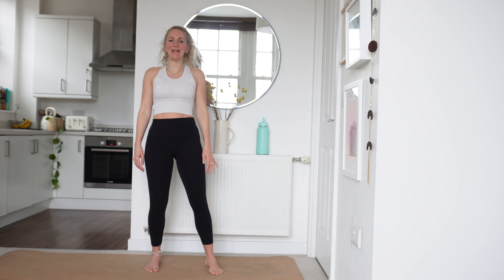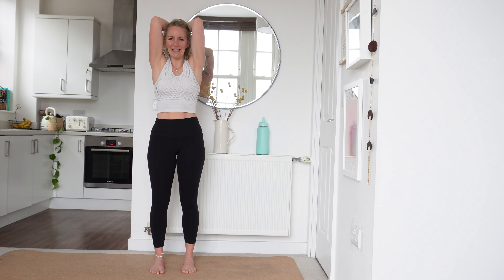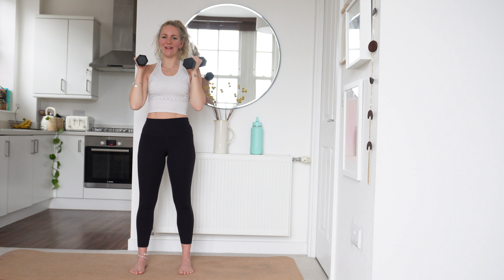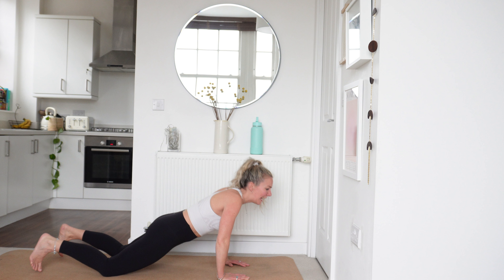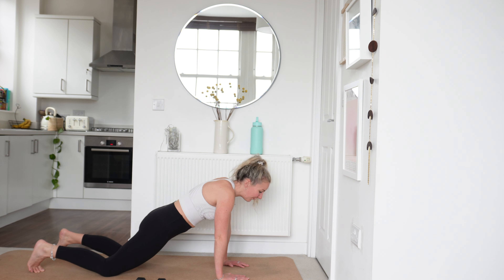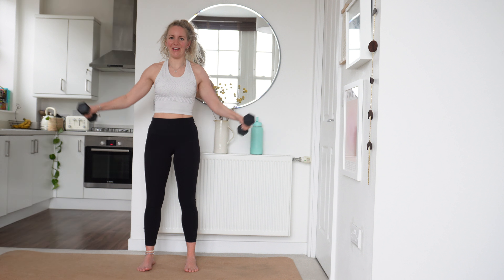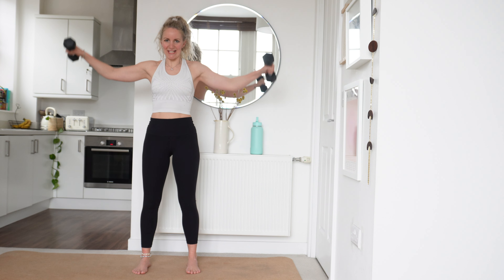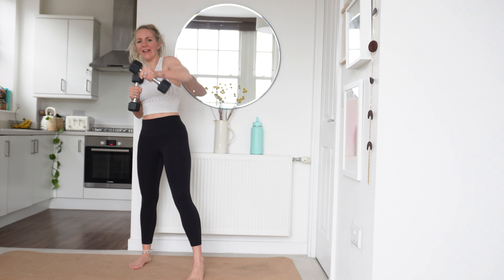Luteal workout//Upper body//Dumbbells required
This workout has been carefully designed for your luteal phase. When you tune into your body throughout your cycle, you will notice that in your luteal phase your vibe is to hunker down, take things a little slower and be more gentle. If you want to workout in your luteal phase then this is a brilliant workout you can do. Workouts during this phase of your cycle should have an emphasis on lower impact and slowing down to ensure you nurture your body.